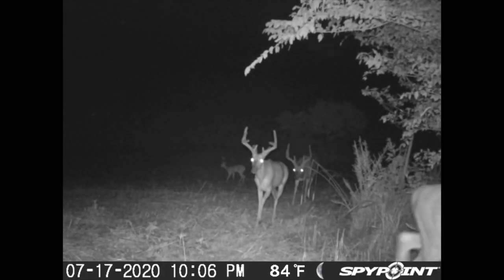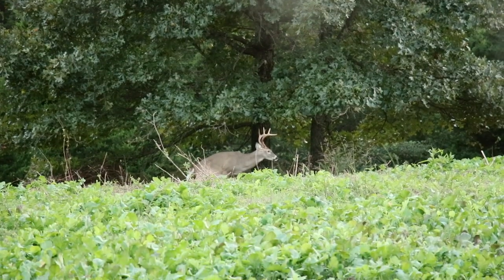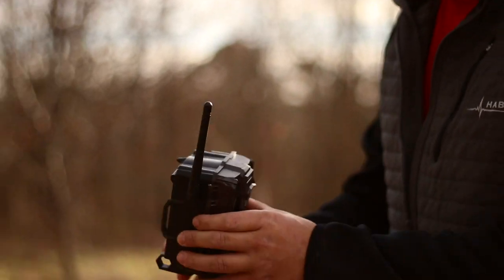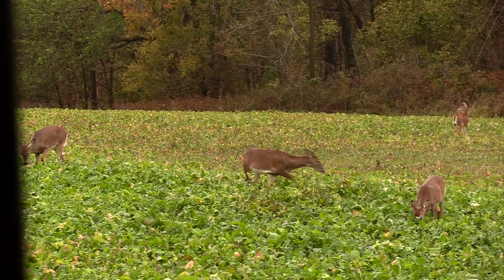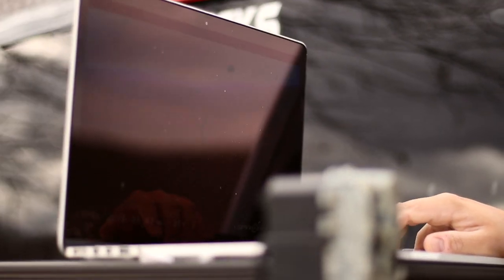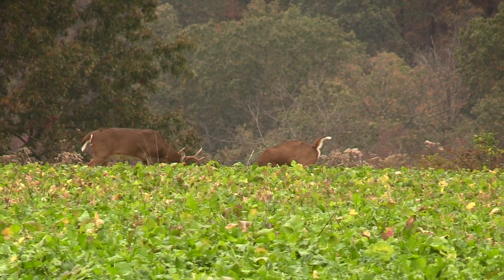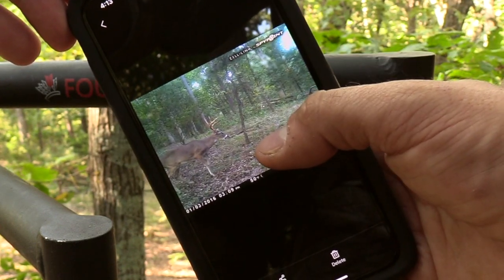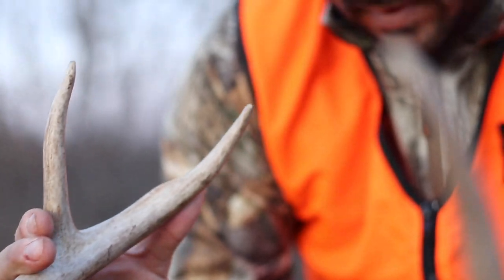How to Spot the Rut Using Trail Cameras | SPYPOINT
Knowing what to look for and how to spot the run can help put you on big deer this fall.

Steven Fuller from The Huntin' Grounds talks about what he looks for to tell him that the rut is right around the corner, so he can change his tactics and be in the right spot to take advantage of big deer at their most active time of year. He also talks about how proper camera usage factors into scouting as the rut approaches.